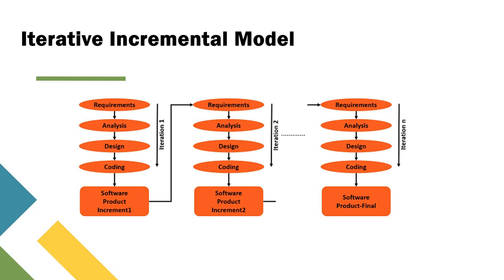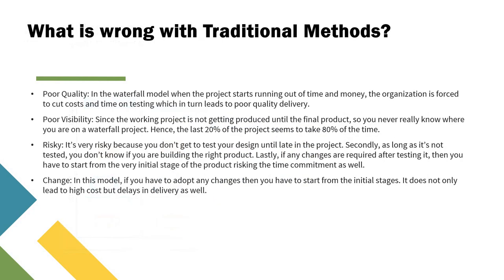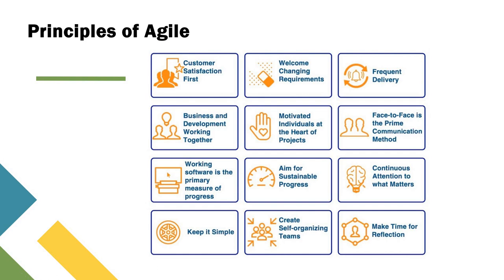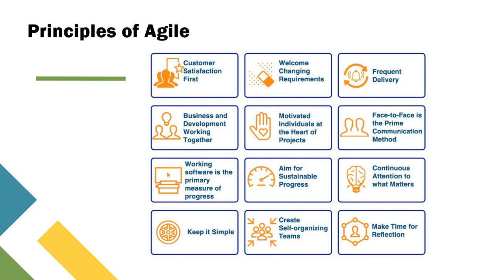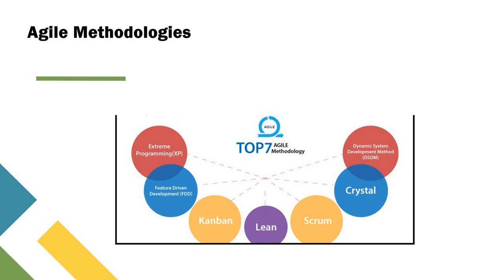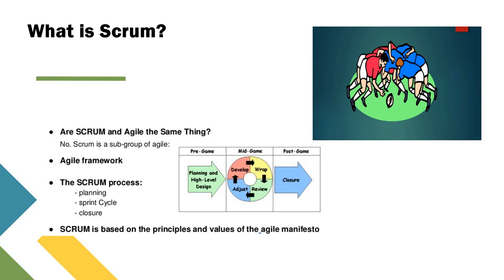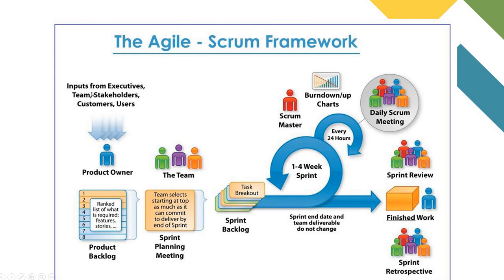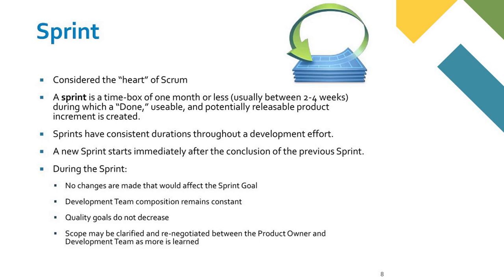Agile Scrum Tutorial |Scrum Master | Session 1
Online Scrum Master Training
Our online Scrum Training  program is  led by an expert Certified Scrum Trainer, the extensive training will guide you in understanding the essence of a Scrum, its process, methodology, Scrum roles and responsibilities, Scrum ceremonies, preparing you to succeed as a Scrum Master.